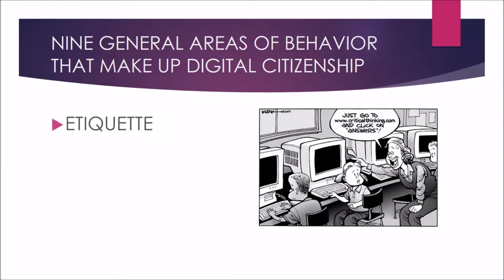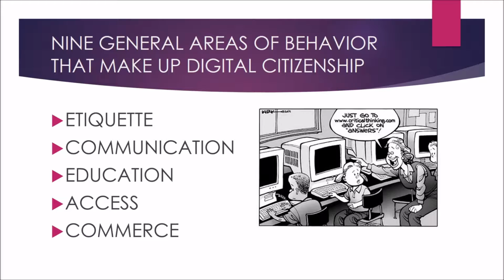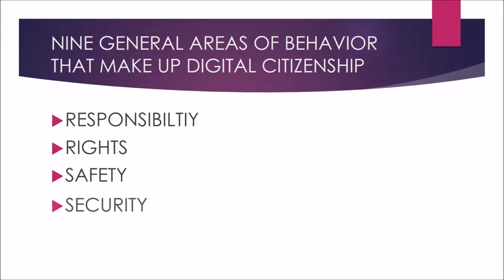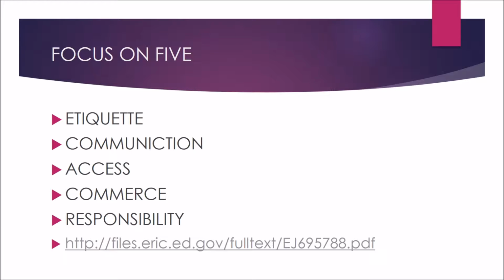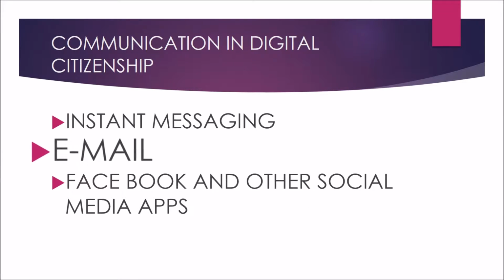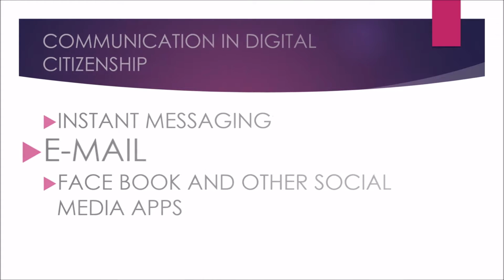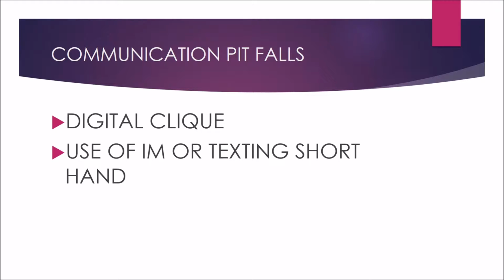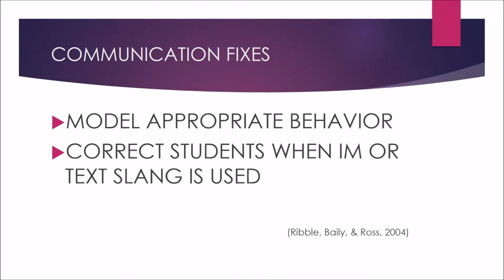My Movie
This video gives teachers strategies for teaching good digital citizenship to high school students